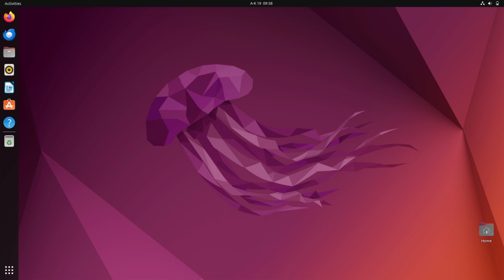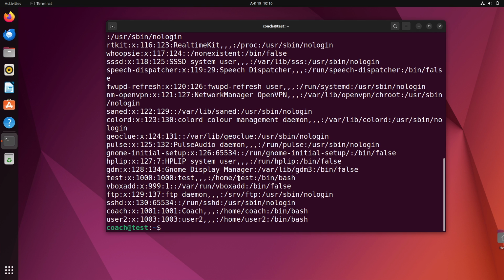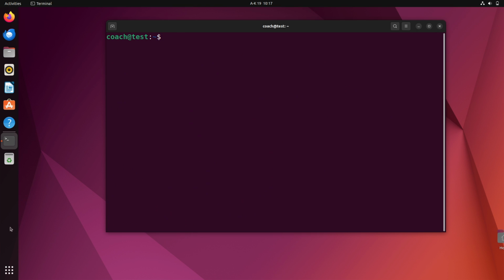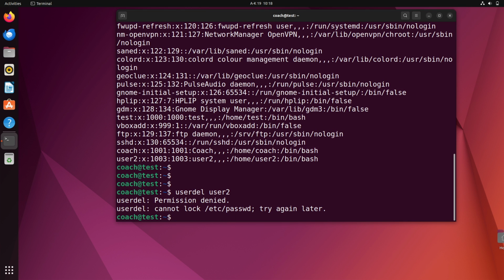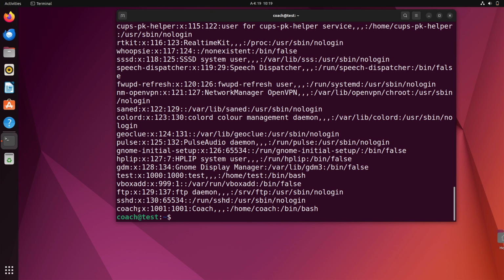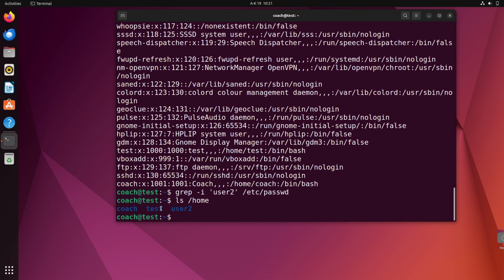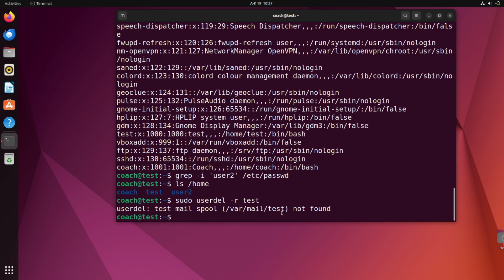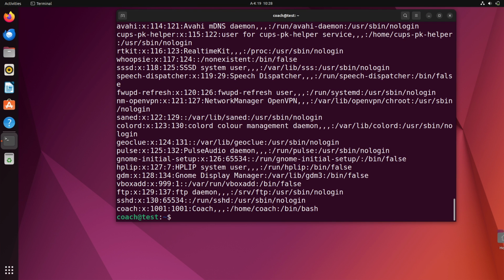Ubuntu tutorial Remove user account on Terminal